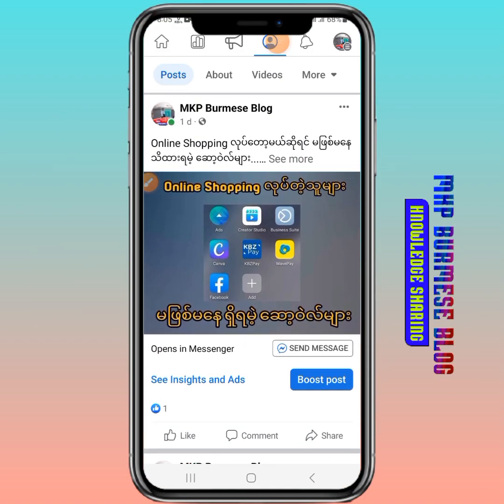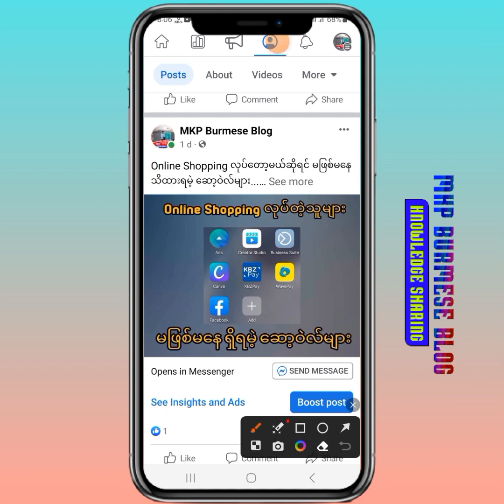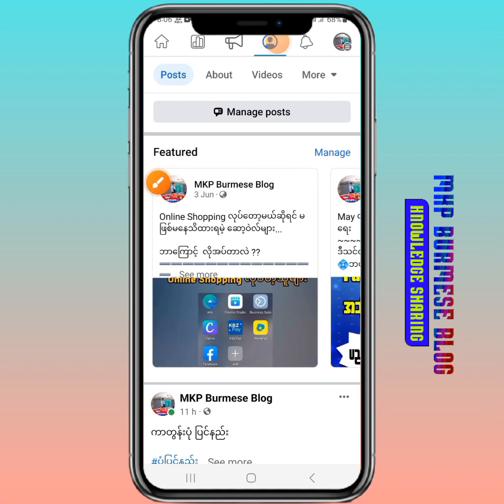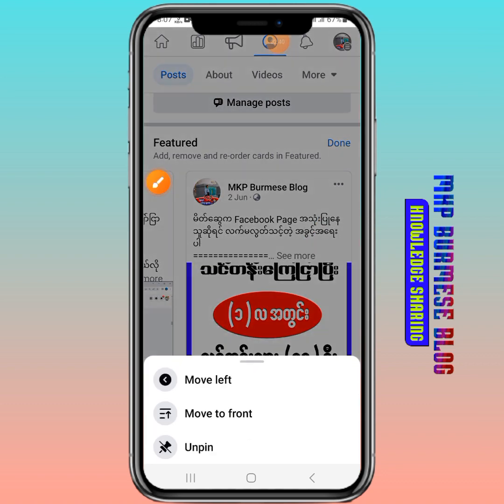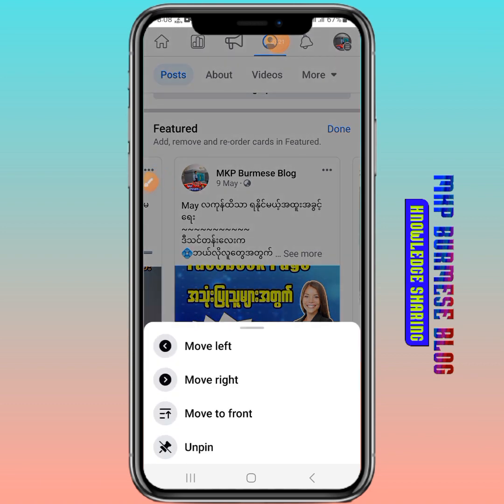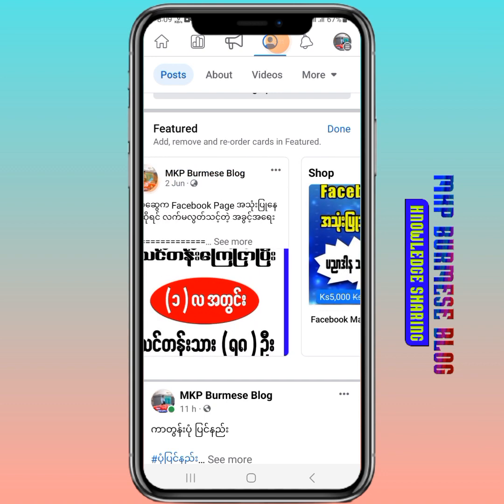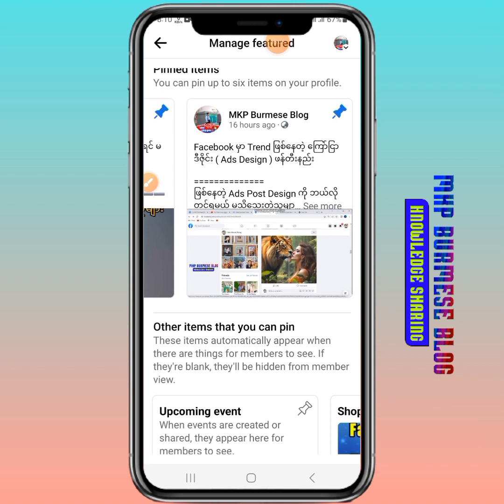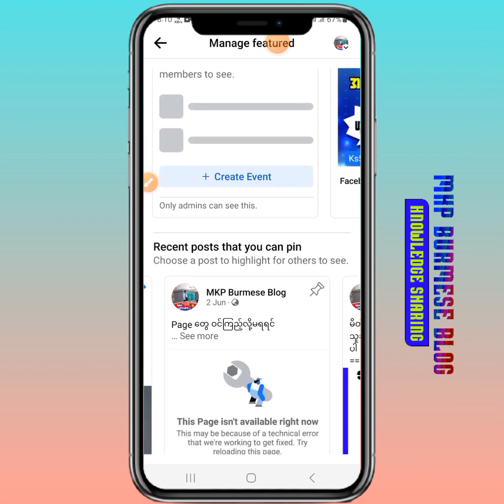Page ထိပ်ဆုံးမှာ ပေါ်အောင် Pin လုပ်နည်း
အခြားသင်ခန်းစာတွေကို လေ့လာလိုပါက
Facebook Marketing ပညာဒါန သင်တန်းကို Join လို့ရပါတယ်ဗျ။

 (၅၀၀၀)ကျပ်နဲ့ တက်ရောက်လို့ရပါသေးတယ်။